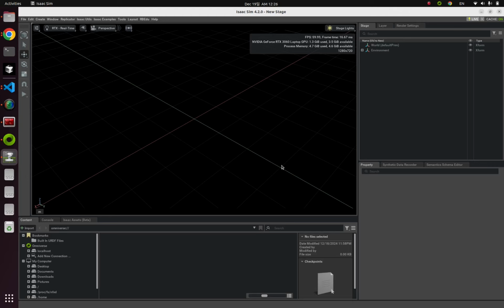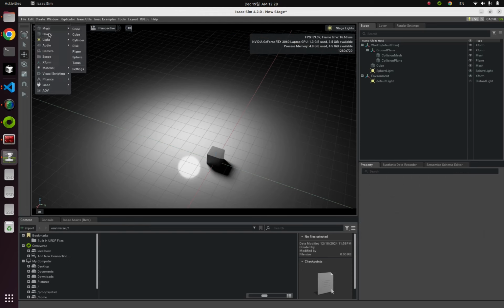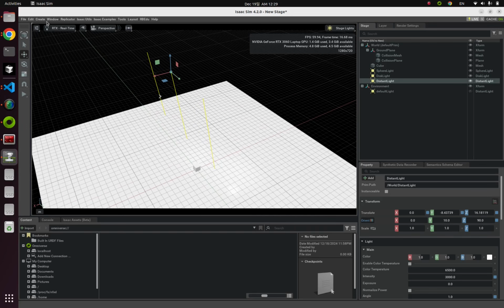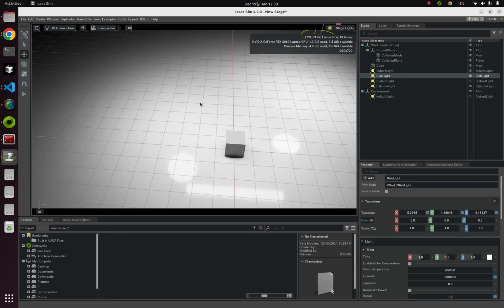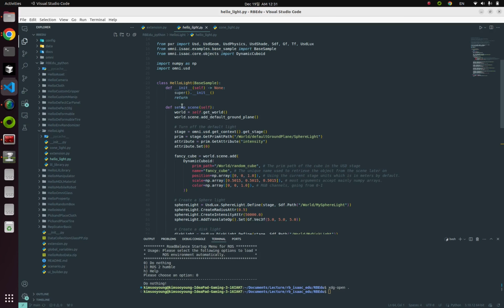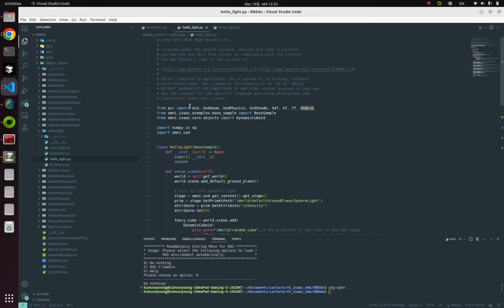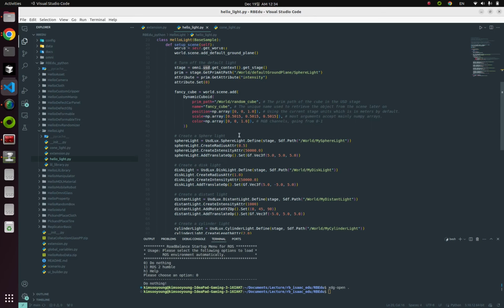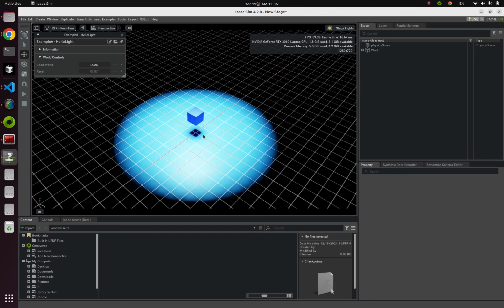[Isaac Sim Tutorial - Core API] Lecture5 Hello Lights